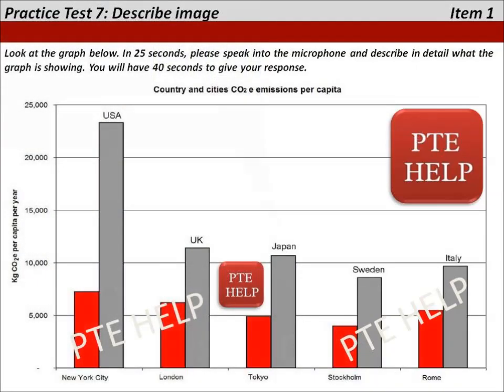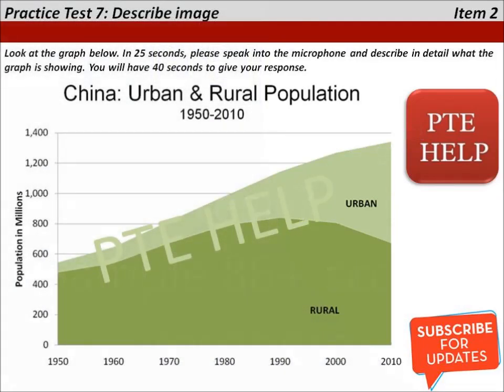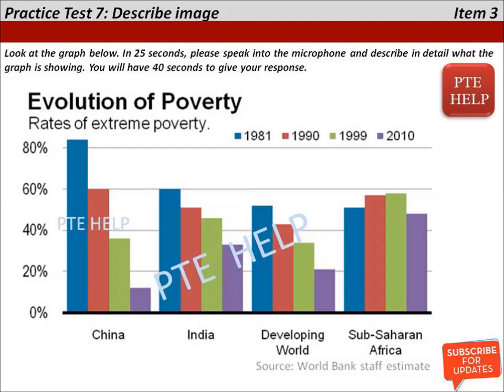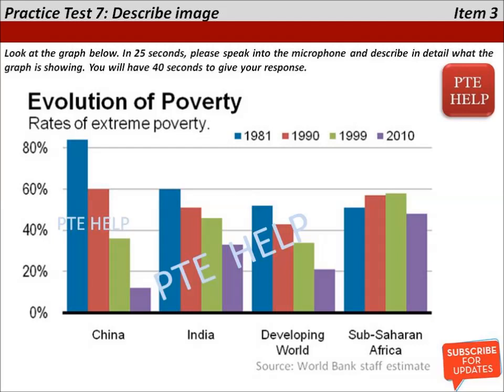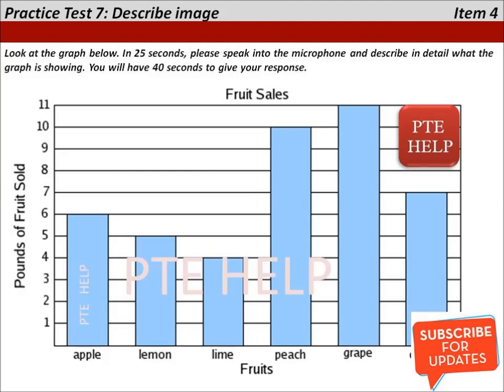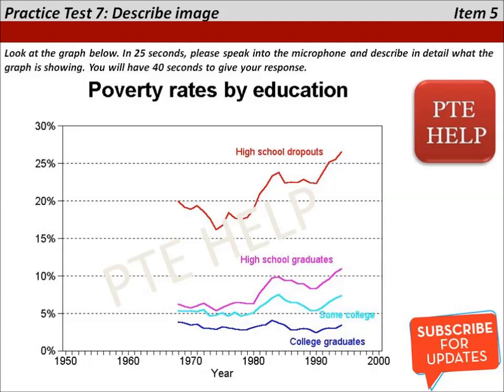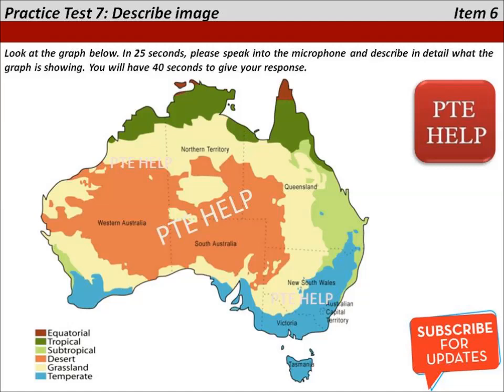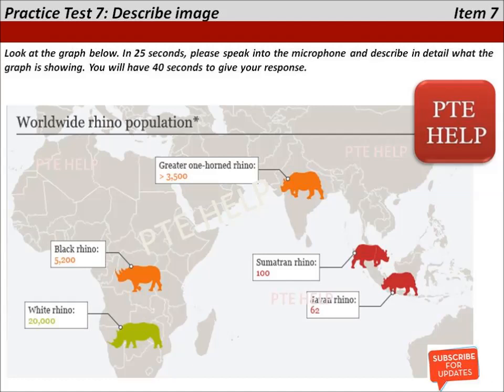100% 2018 PTE Real Exam Level Describe Image (Rhino, Poverty level) with 9 Band Sample Answers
Test 7 of PTE Speaking Describe Image with Sample 86+ Scores responses.

PTE Help- Real exam Writing Summary- Skipping breakfast|| Travel& tourism| with 80+ scores Sample Answers
PTE Help- PTE/IELTS Essay 4| English as a global language despite globalization| 9 band, 86+ scores essay
PTE Help exam-oriented dictation and repeat sentence PTE Help Real exam/ actual test's retell lecture and summarize spoken text with 90 scores answers
PTE Listening Fill in the blanks semi difficult level test 4 PTE Listening Highlight incorrect word Test 2